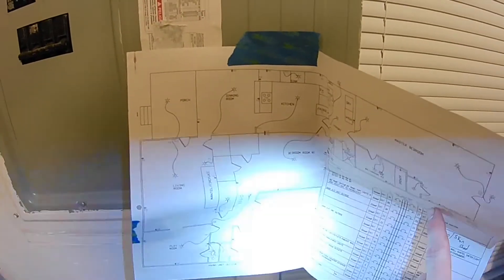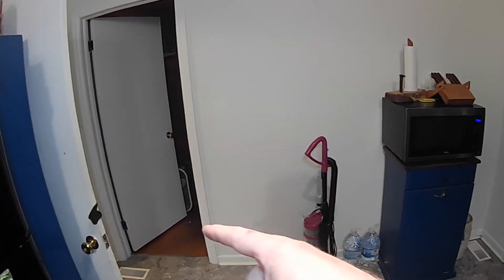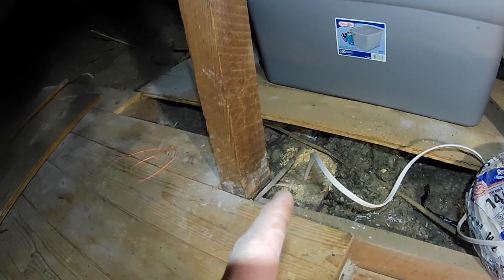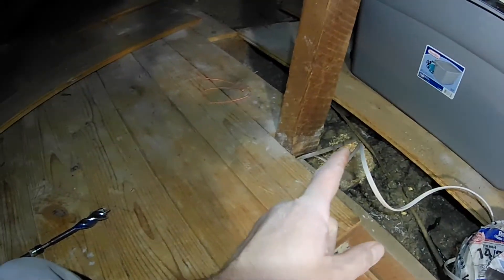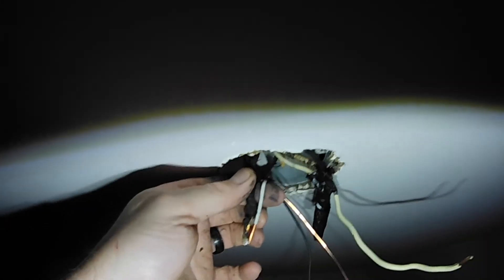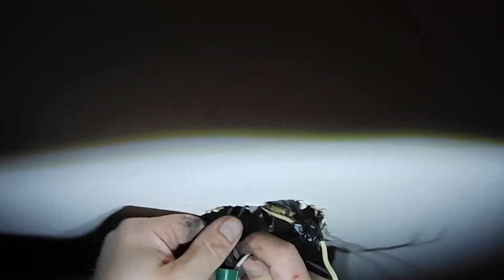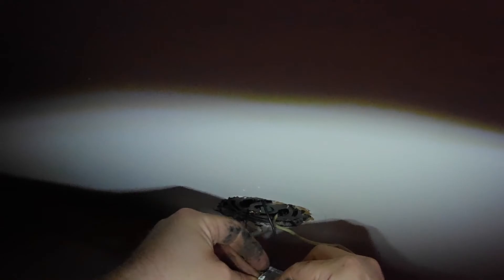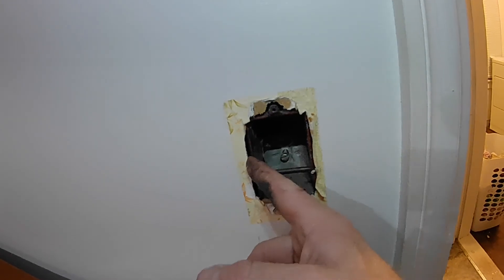Moving a Light Switch.